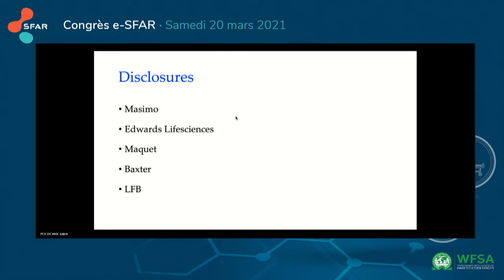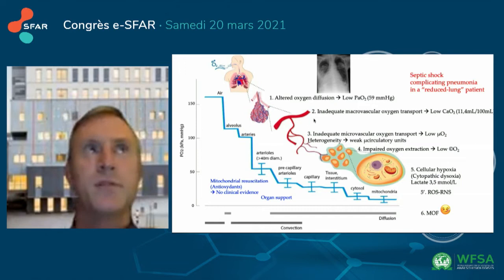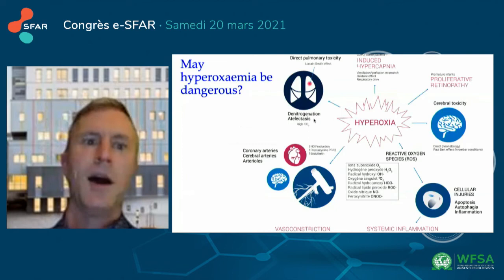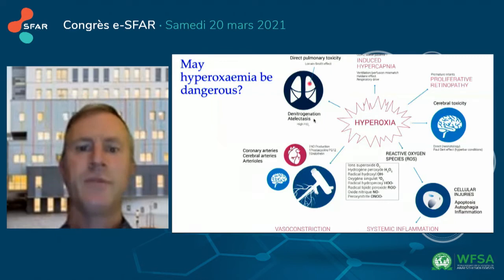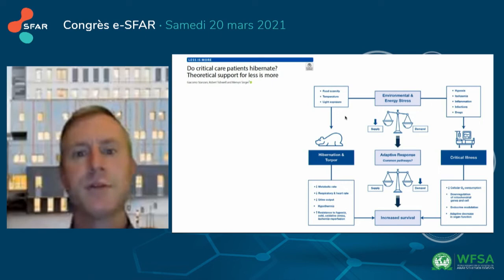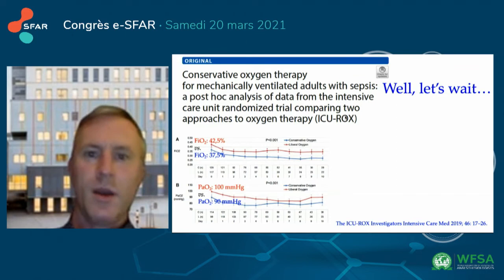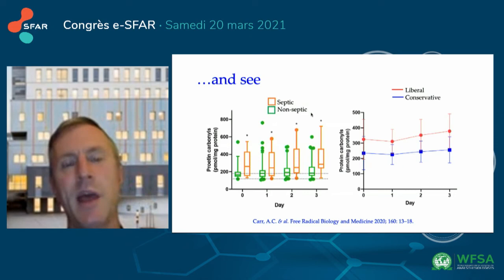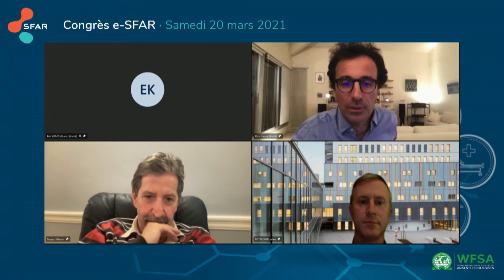Management of sepsis in intensive care : what oxygen concentration ? Julien POTTECHER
e SFAR 2021